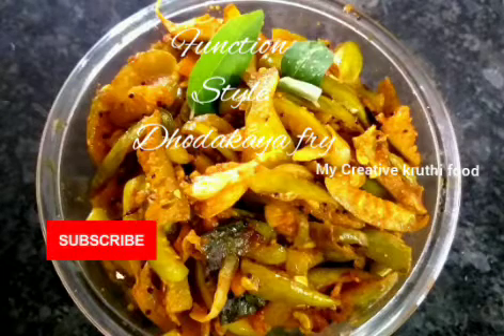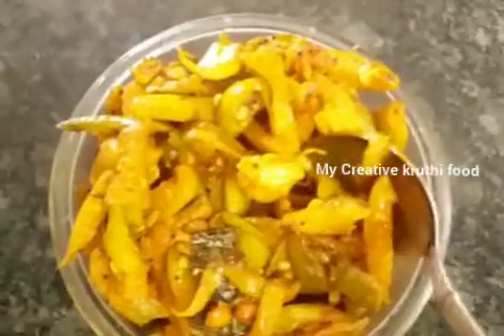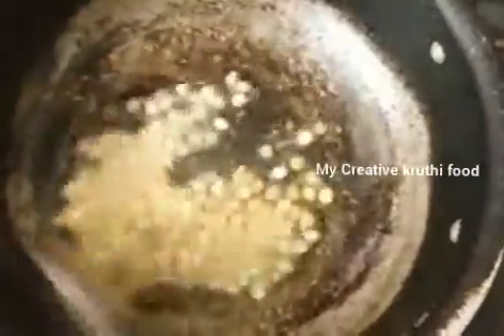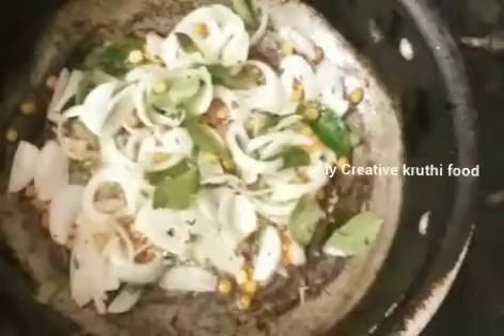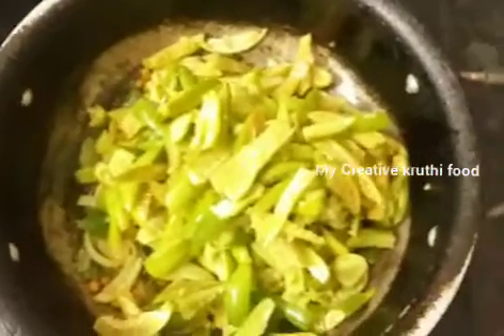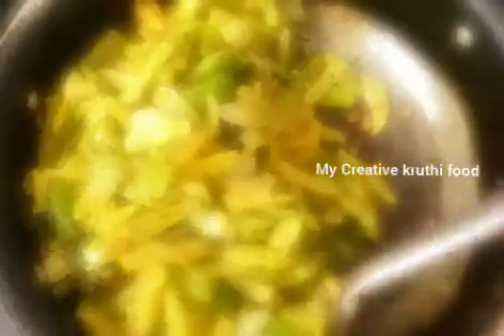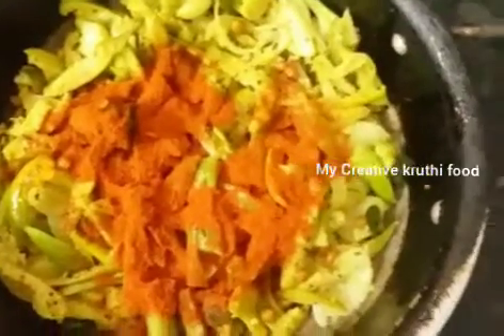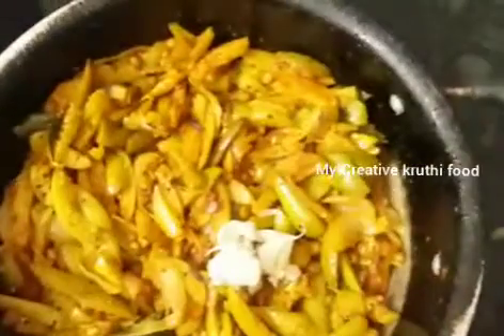Function Style Dhondakaya fry/how to prepare dhondakaya recipes at home in telugu by kruthi food